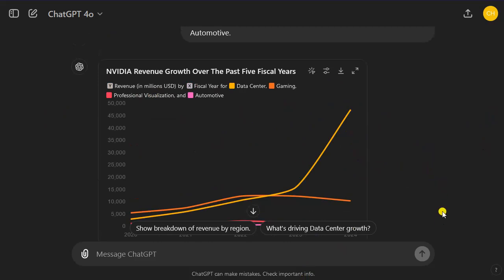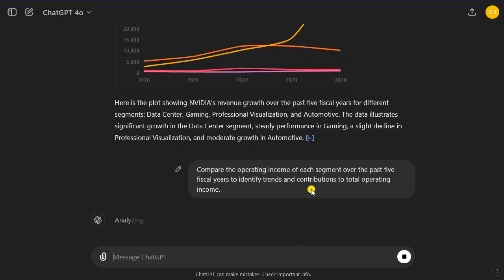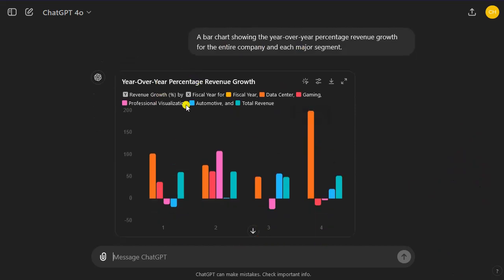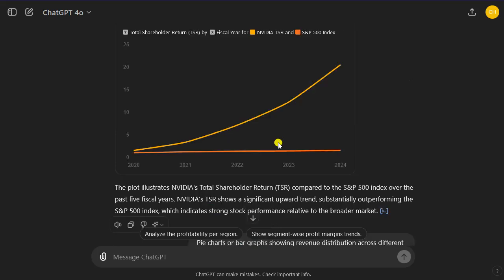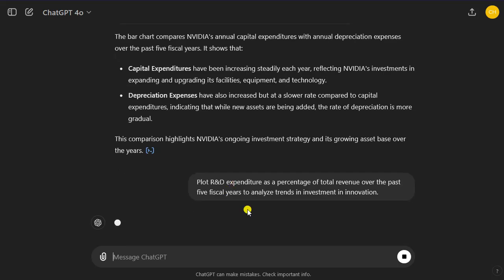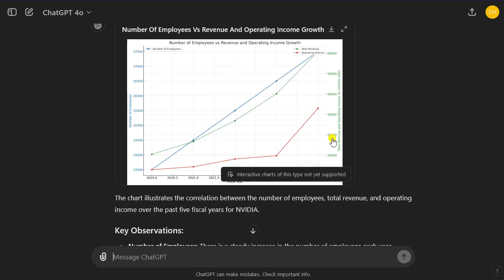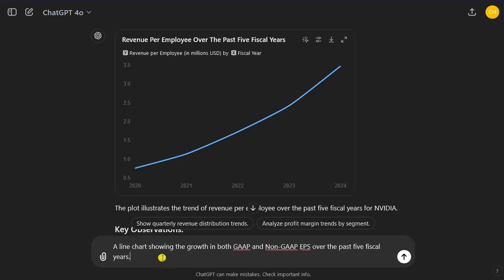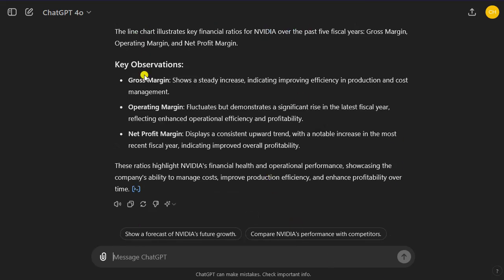ChatGPT-4o for Financial Visualization - 10 NVIDIA Charts You've Never Seen Before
In this video, you'll learn how to use ChatGPT-4o the right way for financial analysis. I'll show you how to get an edge over traditional analysts that have not integrated ChatGPT-4o in their workflows yet (and won't for many years). We'll look at 10 NVidia Charts you've never seen before. Each generated in seconds! 🤯🤯🤯